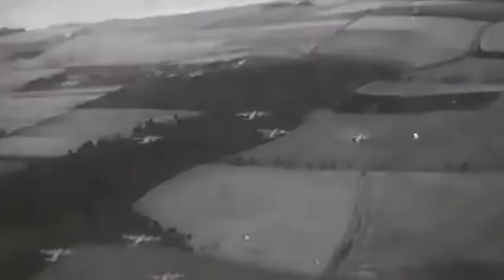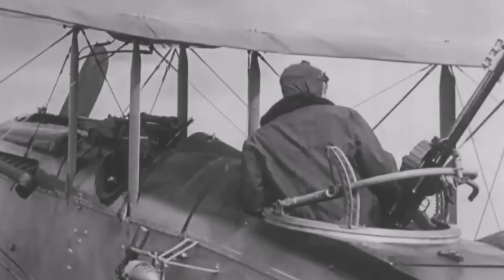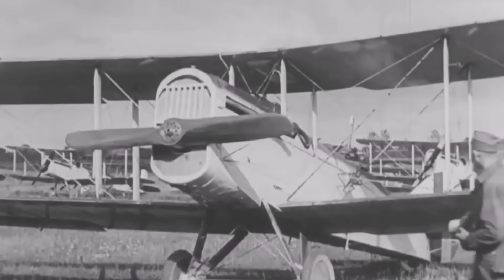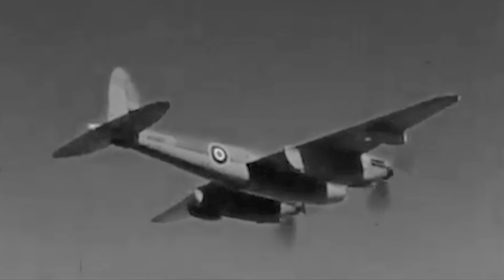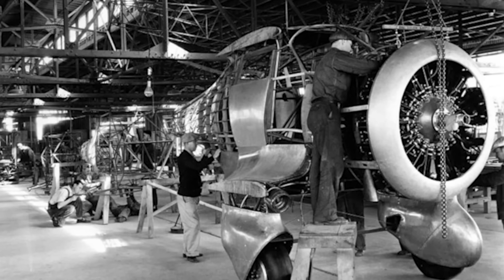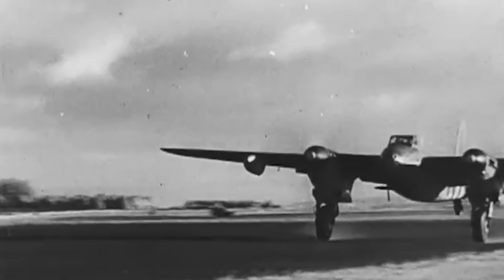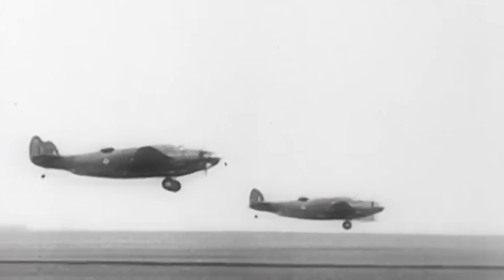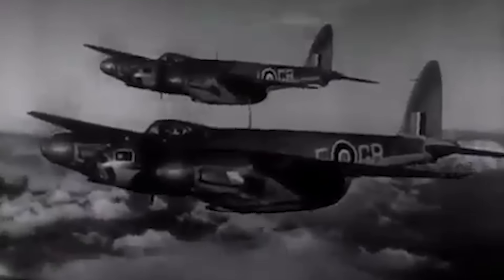The Strange Plane Nobody Expected to Become an Insane Killer in WW2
The fastest aircraft of its time was almost entirely made of wood. It was known as the Wooden Wonder, the Timber Terror, or the Loping Lumberyard, and they all referred to the same legendary aircraft: the de Havilland Mosquito.

The Mosquito entered World War II relatively late and immediately broke speed records. It also featured more advanced technology and better aerodynamics than its predecessors.

None was more surprised than the Royal Air Force, which initially ridiculed the idea to build a life-size model aircraft for an actual war. In an era in which aircraft were heavy in armor and weight, it seemed preposterous to build a bomber with no guns. However, the Mosquito would rely on its speed.

The aircraft flew around Europe executing many different missions, which no other aircraft equaled in diversity and precision.

It was also one of the first successful multirole combat aircraft, and dozens of versions were eventually built, from the bomber and the fighter to the reconnaissance aircraft.

As Mosquito pilot Max Sparks would say: “It is wrong to say it’s a legend, because legend suggests it wasn’t real, and the Mosquito was certainly reality.”